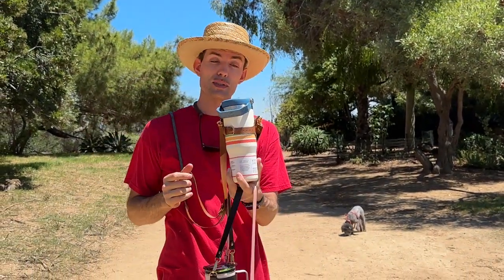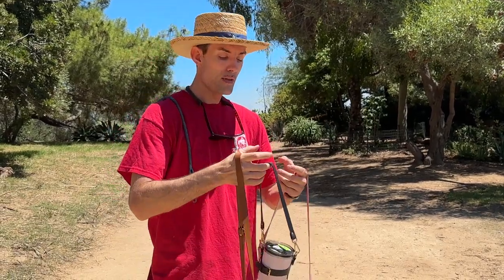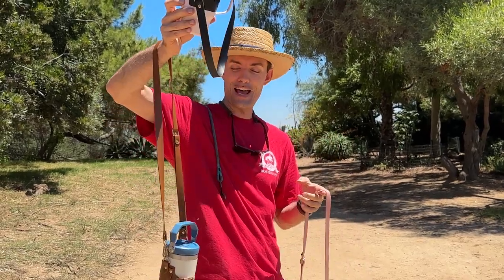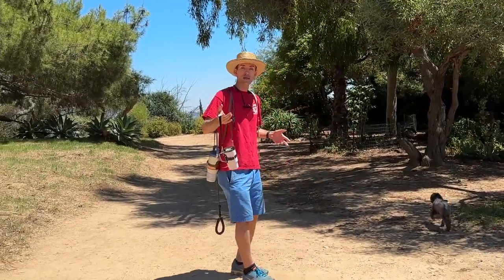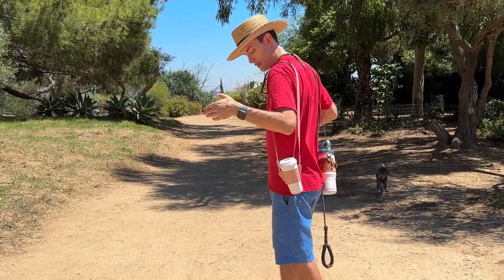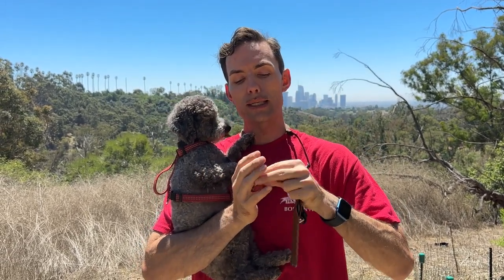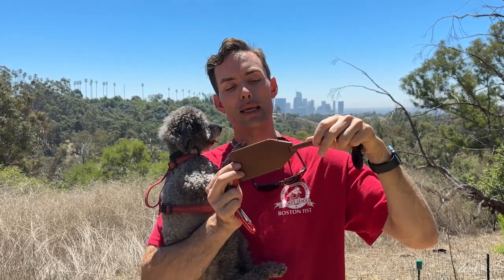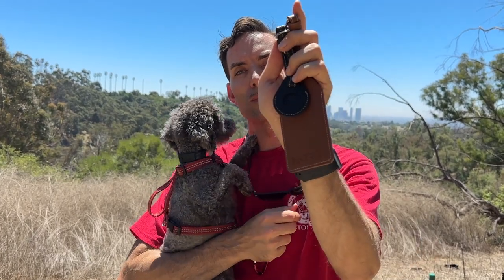Secret AirTag Holder and Adjustable Strap Coffee Cup Holder and Tumbler Sleeve Commercial (links)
MORIK Coffee Cup Sleeve with Adjustable Strap and Straw Holder, Reusable Leather Coffee Cup Holder with Handle/Shoulder Strap, Portable Drink Carrier for Coffee/Boba Bubble Tea.

ADJUSTABLE STRAP & STRAW HOLDER: - This is the ONLY brand that offers an adjustable strap. You can adjust the length of the strap to use it either as a handle strap or a shoulder strap. The strap can be extended up to 10.5 inch to fit large drinks (e.g. Starbucks Venti and Trenta). It also has a bonus feature of an elastic straw holder to keep your straw secure in place.

DESIGNED FOR ALL COFFEE CUPS, BOBA DRINKS, AND TUMBLERS - This cup sleeve is designed for all small, medium, and large cups, all Starbucks cups (tall, grande, venti, and Trenta), and all sizes of boba cups. You can also use it as a tumbler sleeve or tumbler carrier.

REUSABLE AND EASY TO CLEAN - MORIK coffee cup sleeve is made of premium vegan leather that is scratch, water, and dust resistant. It is easy to clean and an environmental friendly substitute for disposable cup carriers. Its water resistant feature is perfect for iced coffee cups.

PERFECT GIFT - Get your favorite drink an accessory. It’s the perfect gift for coffee lovers. These colorful coffee cup sleeves will be the perfect gift for any occasions, Anniversary, Valentine’s Day, Birthday, Baby Shower, Father's Day and Mother's Day, and Christmas.

Morik's new Apple AirTag Holder boasts multi-functionality as a separate AirTag Holder, a Secret Luggage Tag and Golf Bag Holder and an AirTag keychain holder.

Use the separate AirTag holder on your key ring as an AirTag keychain holder.

Slip your AirTag into the secret AirTag holder to track your luggage or golf bag.

SECRET AIRTAG CASE: looks just like a regular luggage tag or golf bag tag when placed inside, so your luggage, golf bag or AirTag does not become an attractive target for theft.

TWO STYLES: detachable AirTag can be visible alongside the luggage tag and golf bag tag or hidden inside.

THREE IN ONE: can be used separately as an Apple AirTag holder, a key chain holder, or a luggage tag and golf bag tag.

STURDY BUCKLE STRAP: securely attaches to your luggage and the AirTag Case stays put while in transit.

PREMIUM VEGAN LEATHER: made with vegan leather that is scratch, water, and dust resistant.

AIRTAG SOLD SEPARATELY.